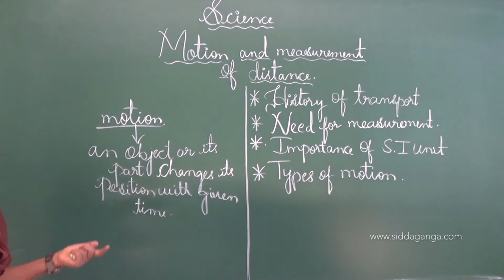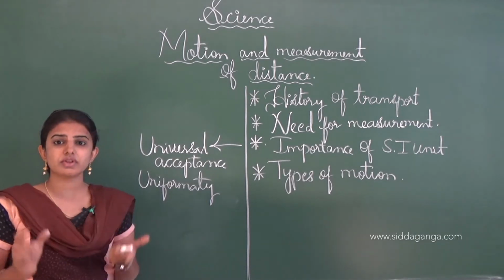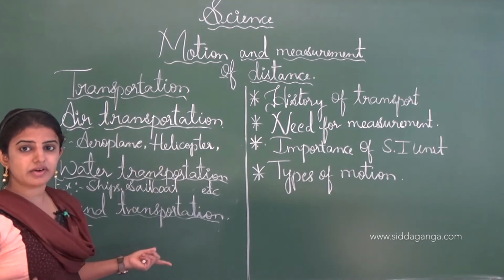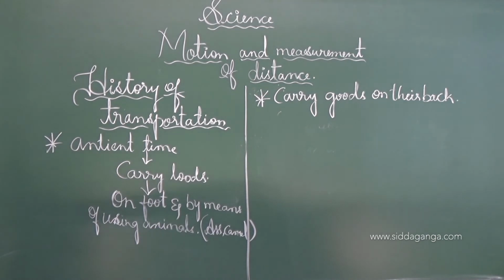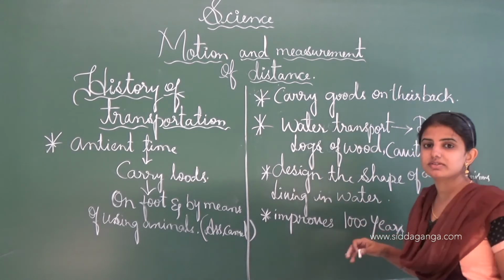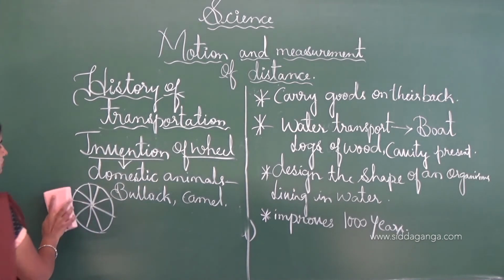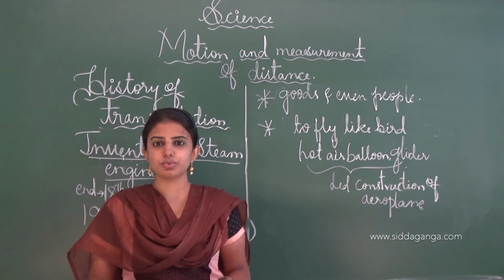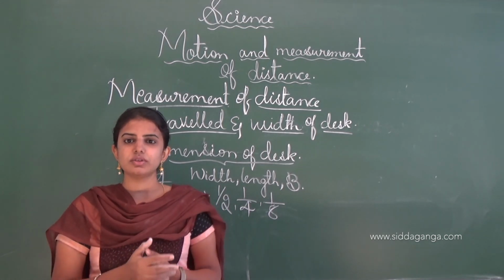CBSE 6 - STATE 6 - SCIENCE - MOTION AND MEASUREMENT OF DISTANCE - PART 1